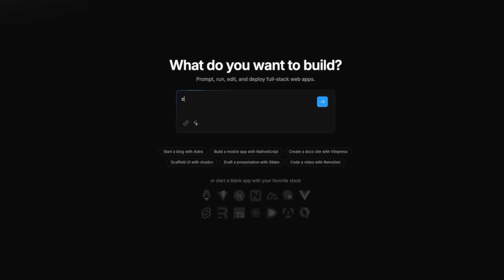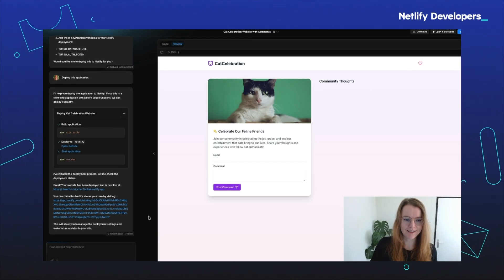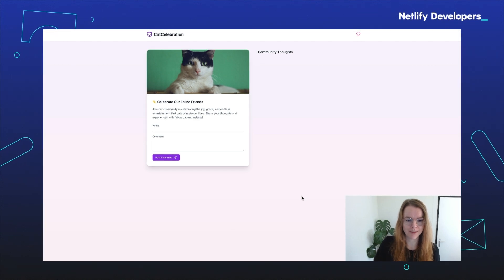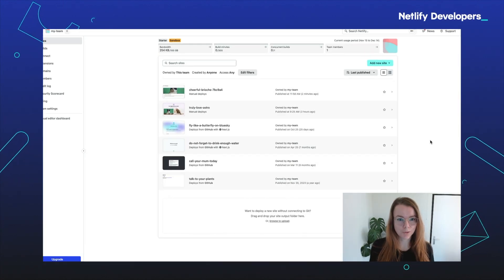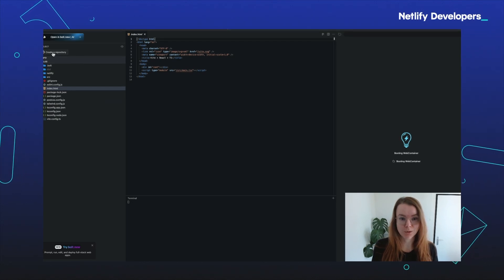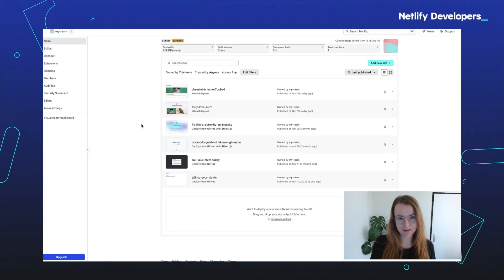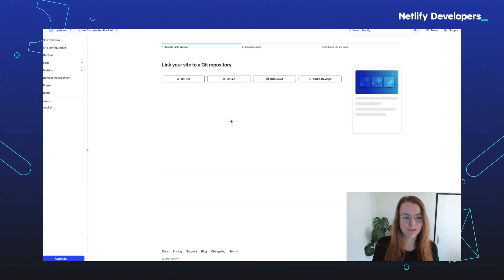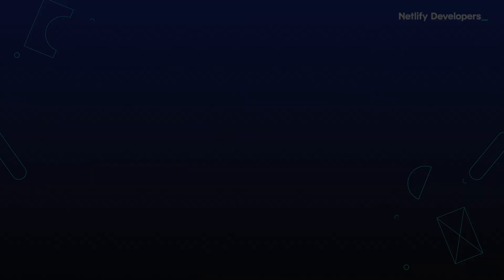From idea to live website in minutes with Bolt and Netlify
Ready to create and deploy a website in minutes? With Bolt, building a unique site has never been easier. Learn how to transform your ideas into a live production website using Bolt to generate the code and Netlify to build and deploy it seamlessly.

In this video, we’ll show you how to:
1️⃣ Create a site from scratch
2️⃣ View the live, deployed URL instantly
3️⃣ Claim the project and link a repository for version control

💡Got an idea for a website? Share it in the comments! Once you’ve deployed your site, drop your URL below—we’d love to check it out and celebrate your creation! 🚀